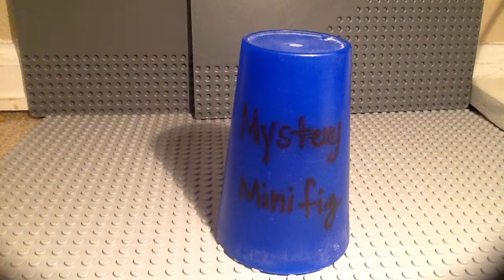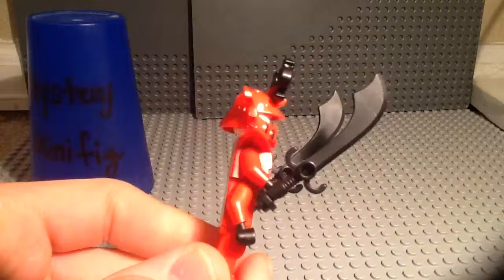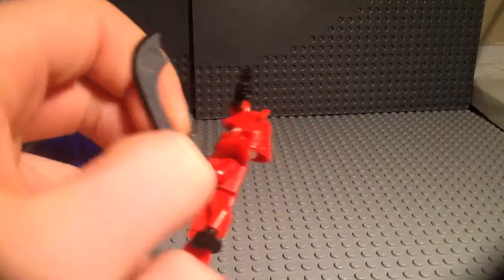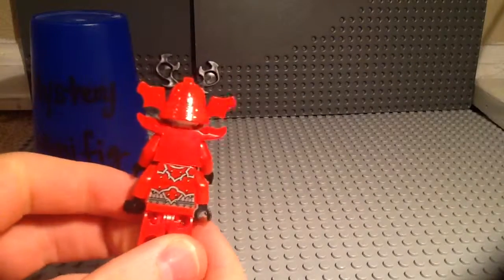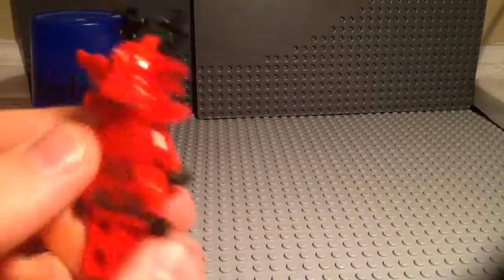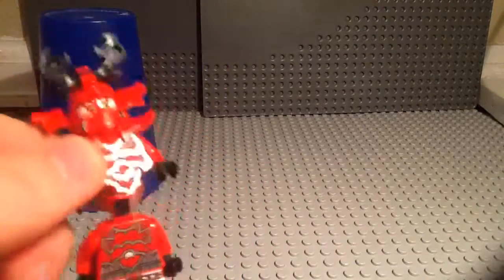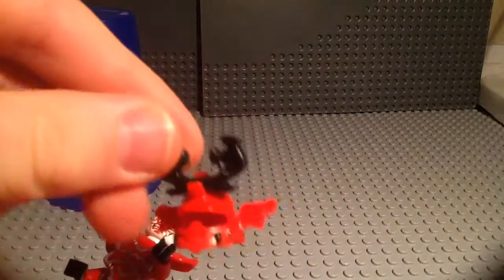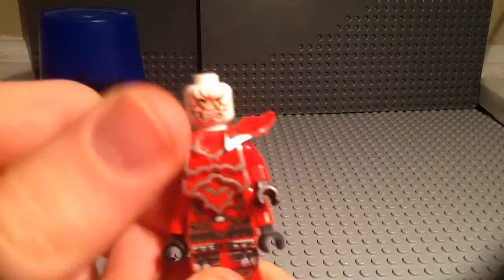Mystery Minifigure #153 - General Kozu